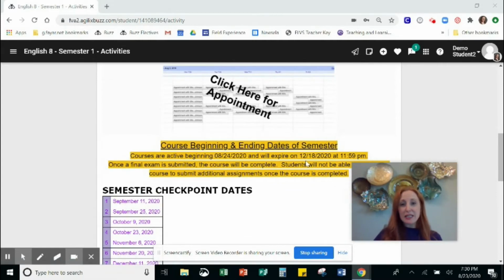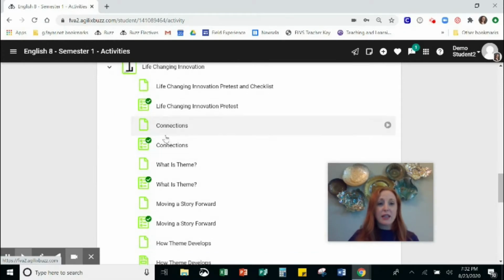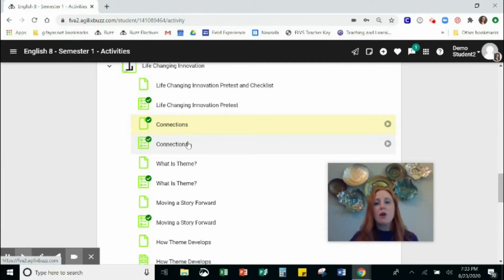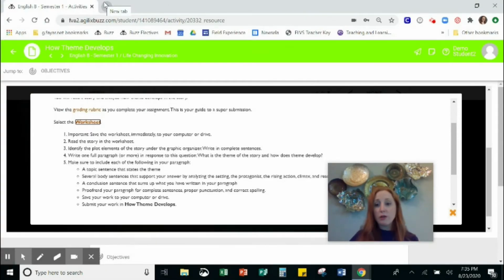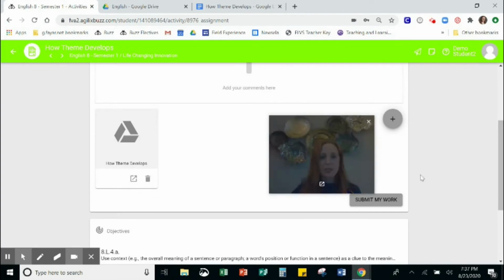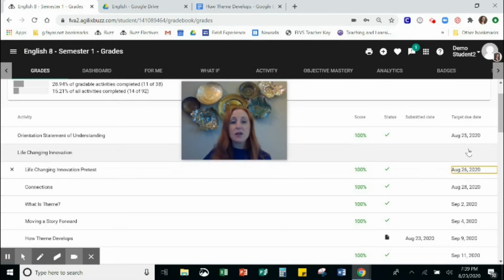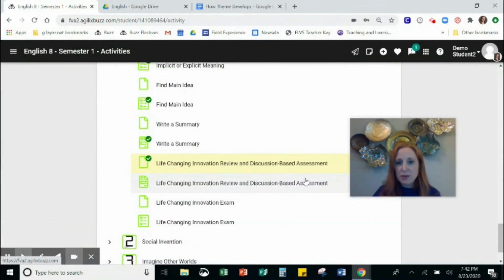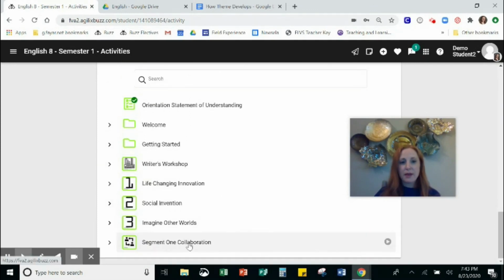8TH GRADE ELA COURSE NAVIGATION